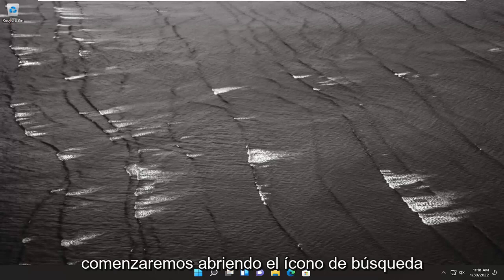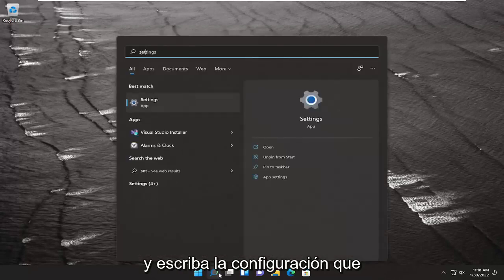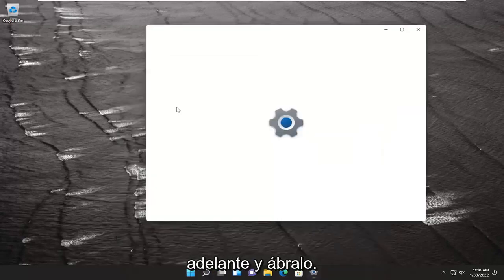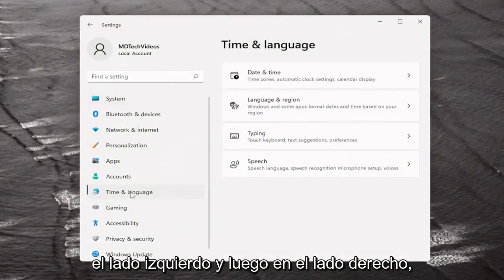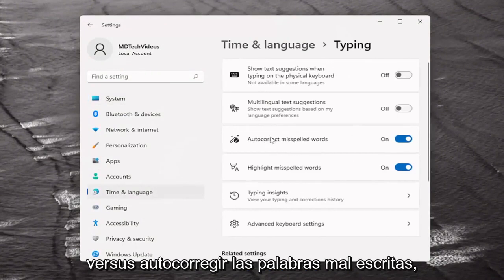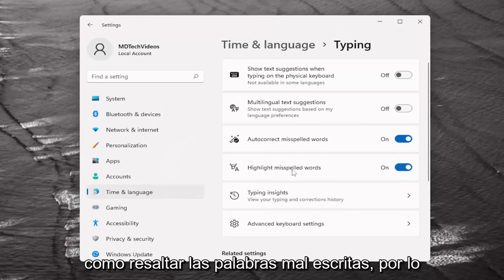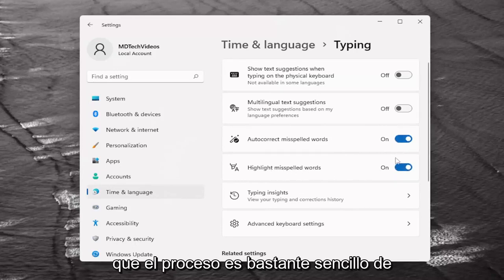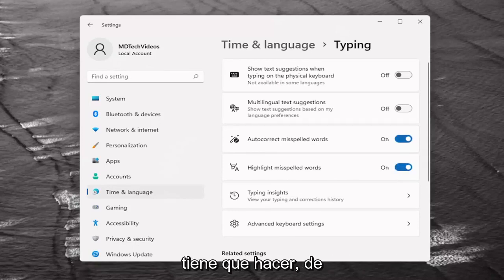Activar o Desactivar Corrector de Ortografía de Windows 11 [Tutorial]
Cómo habilitar o deshabilitar la autocorrección y resaltar la configuración de palabras mal escritas en Windows 11

En Windows 10 y Windows 11, las palabras mal escritas se autocorregen y resaltan automáticamente. Sin embargo, si desea desactivar las funcionalidades del corrector ortográfico y la corrección automática, puede hacerlo a través de la configuración. Hoy le mostramos cómo hacerlo usando la Configuración de Windows 11.

Windows 10 es el sistema operativo de Microsoft que trae Cortana al escritorio, aplicaciones universales y una aplicación de configuración súper fácil de usar para encontrar y configurar diferentes opciones en el sistema operativo y muchas otras características. Al igual que en Windows 8, la nueva versión del sistema operativo incluye un corrector ortográfico automático que corregirá automáticamente y resaltará las palabras mal escritas en aplicaciones diseñadas para aprovechar la funcionalidad.

Este tutorial se aplicará a computadoras, laptops, computadoras de escritorio y tabletas que ejecutan el sistema operativo Windows 11 y Windows 10 (Home, Professional, Enterprise, Education) de todos los fabricantes de hardware admitidos, como Dell, HP, Acer, Asus, Toshiba, Lenovo, Huawei y Samsung.